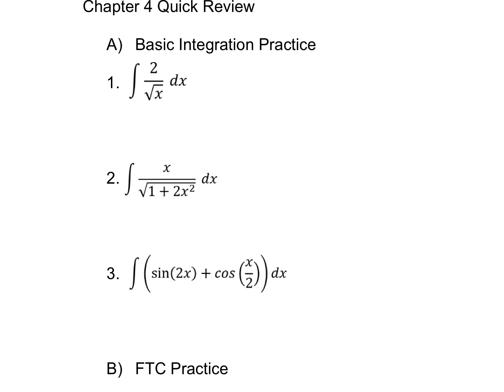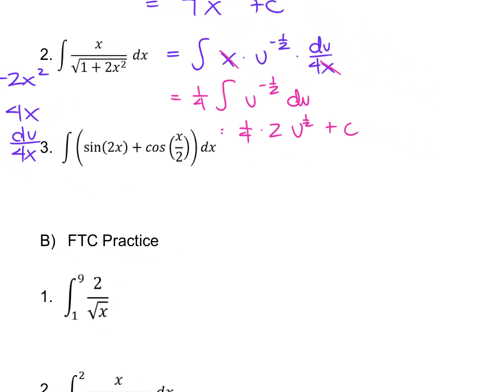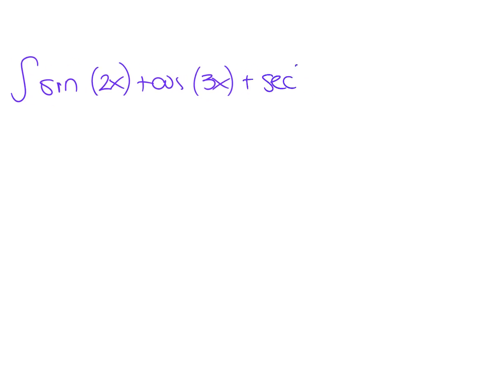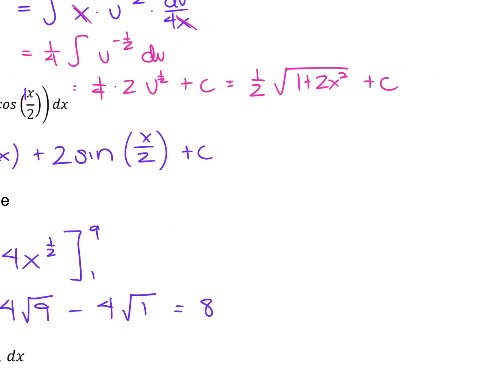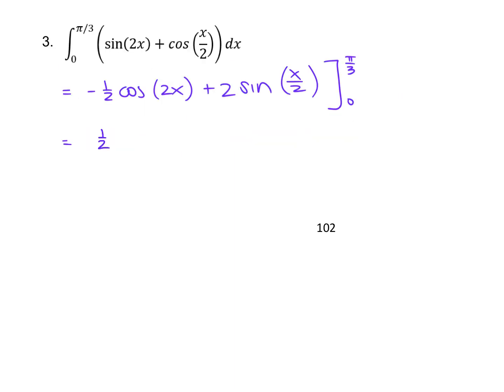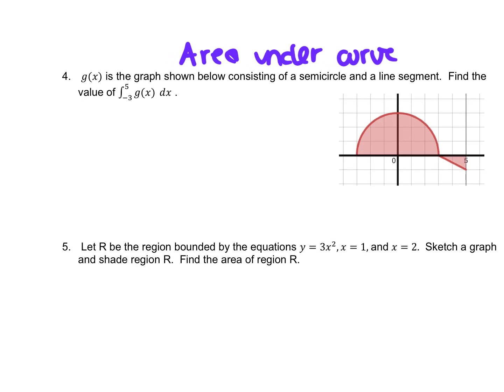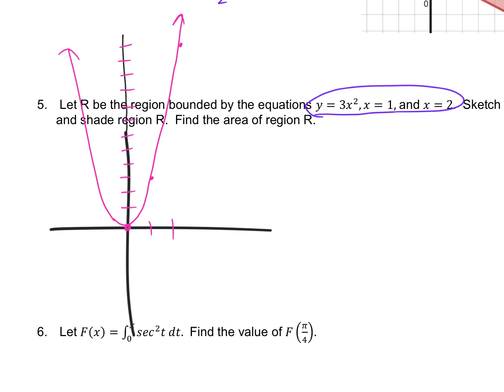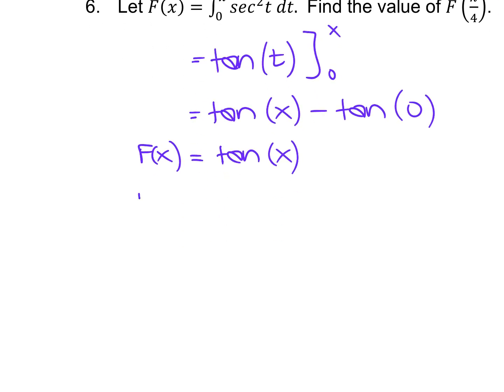AB Calc 4.4 Day 1